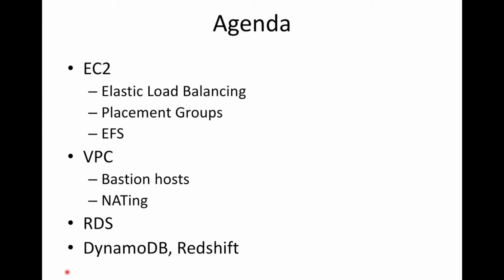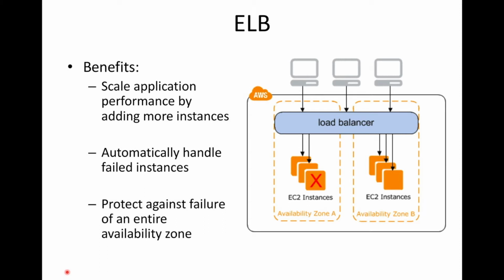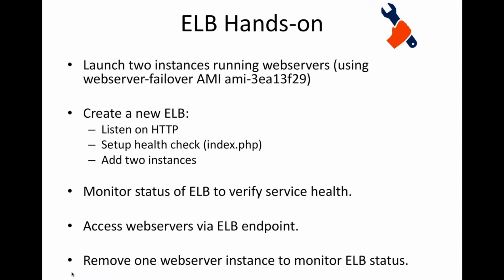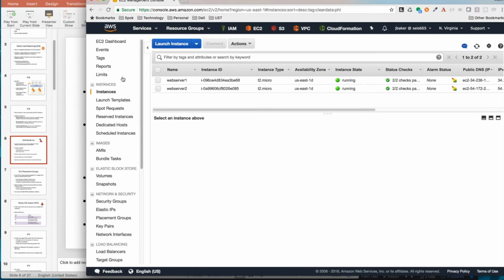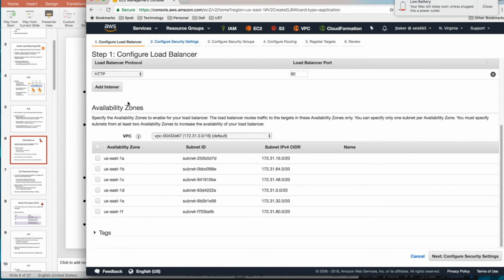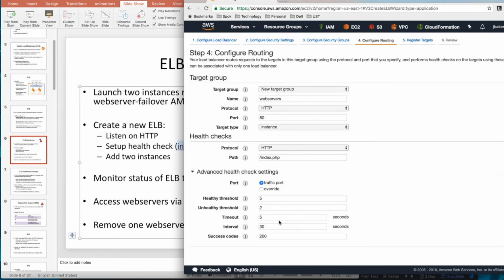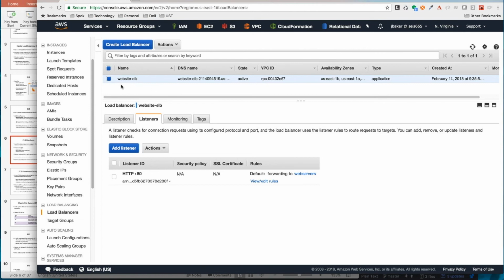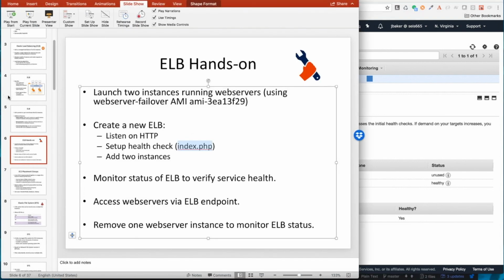DevOps & Cloud Infrastructure - VPC part 1